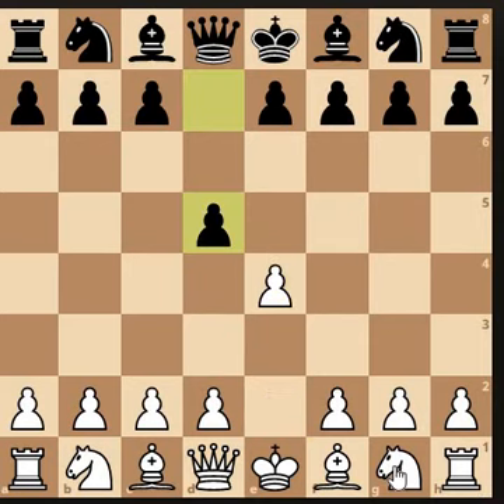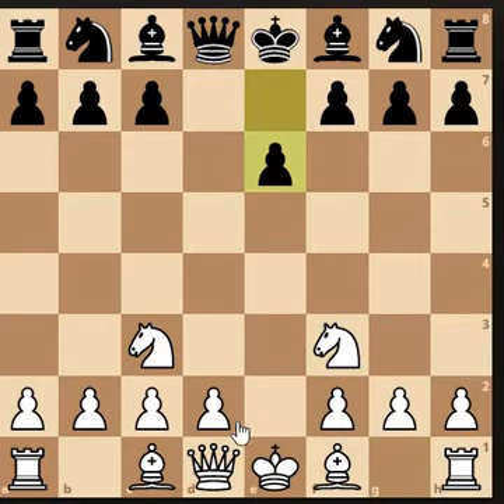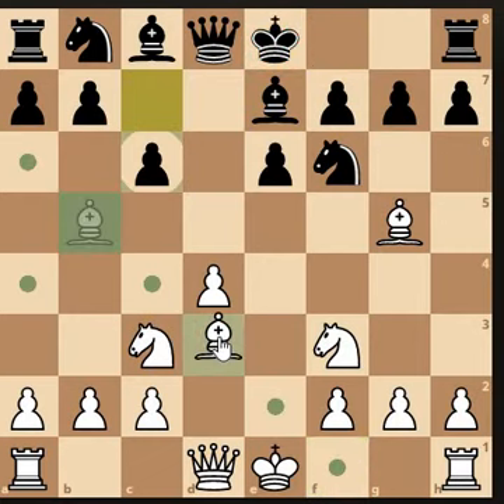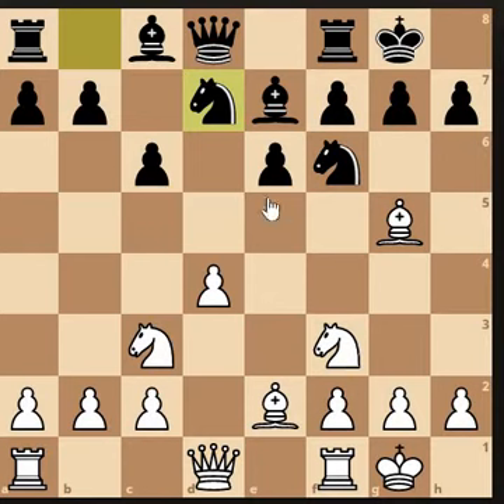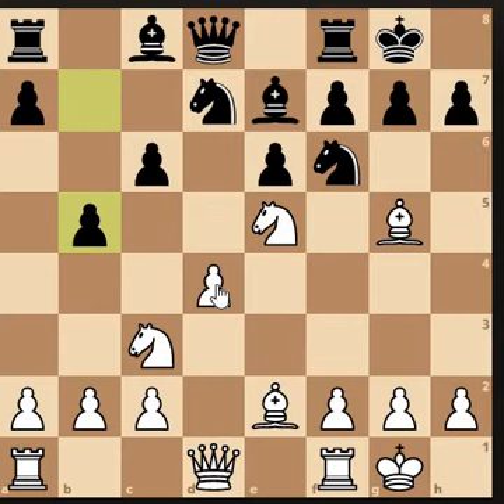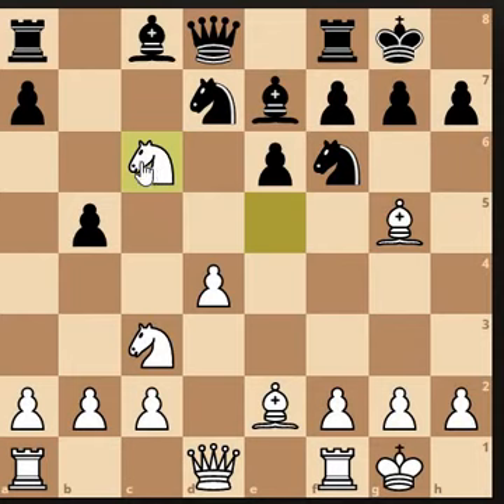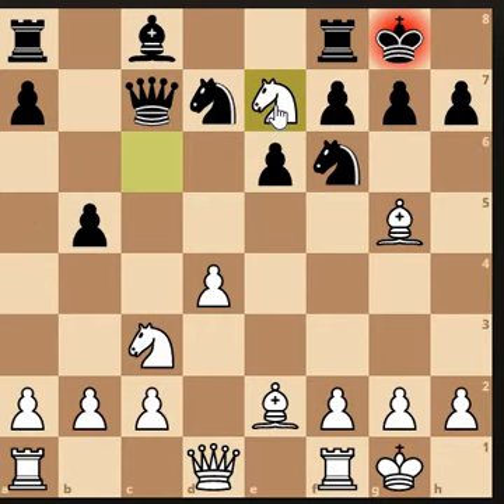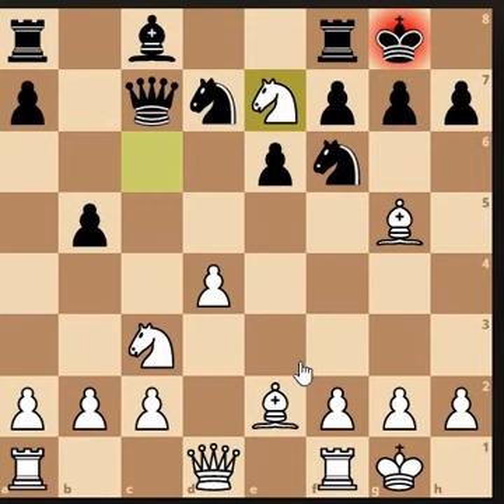How to apply your strengths in chess